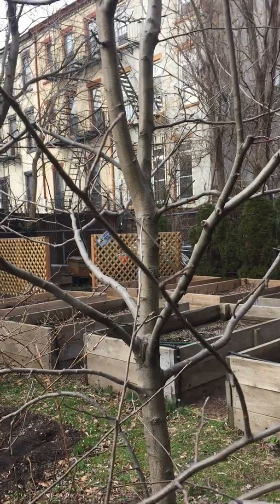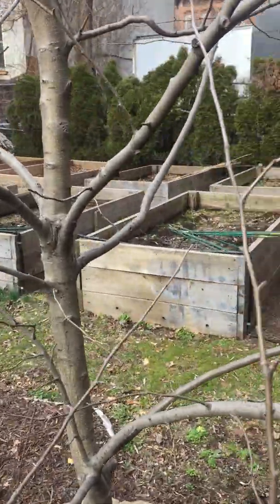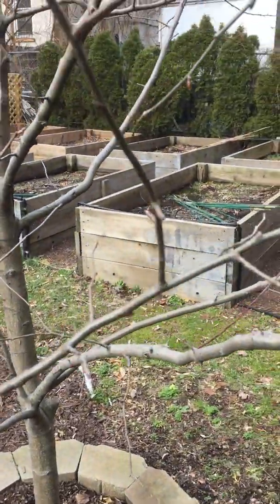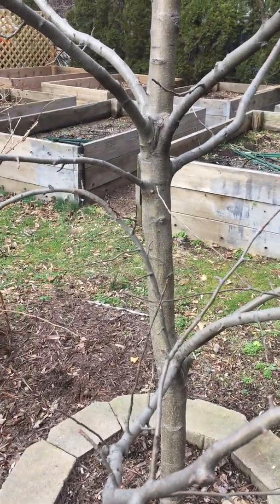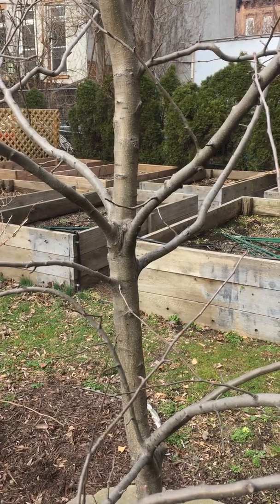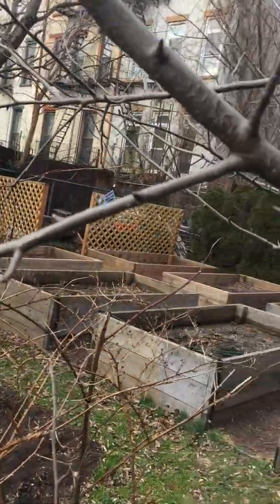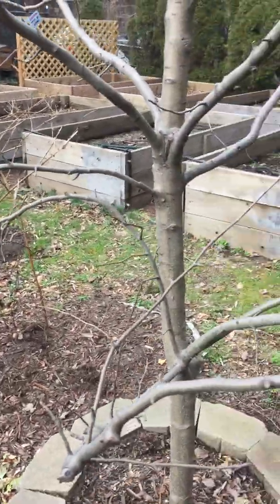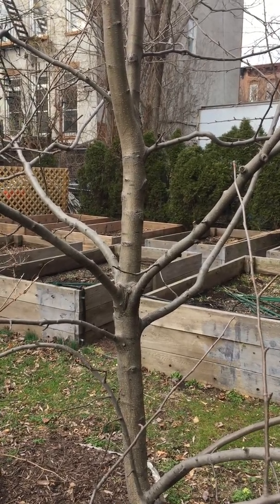Pruning Woody Plants: Fruit Trees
Unlike herbaceous plants woody plants do not have stems that die back in the fall.  Instead, woody plants produce new growth every year, adding height and width to previous years' wood.  The growth of woody plants can be manipulated through pruning for a variety of reasons both aesthetic and productive.  This video details some of the basics of pruning applicable to trees and other woody plants, with a focus on the fundamentals of apple tree pruning.